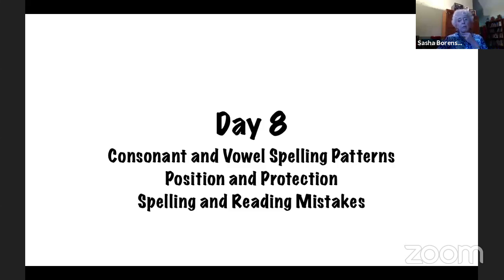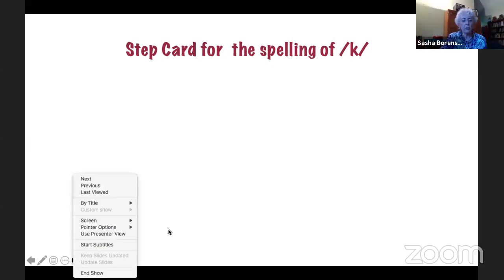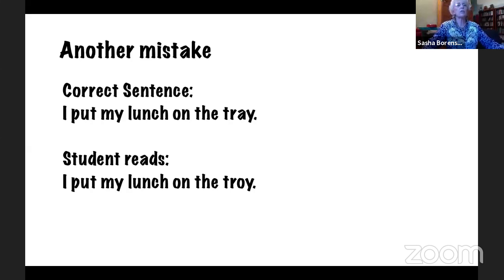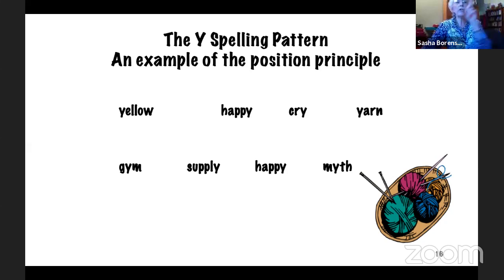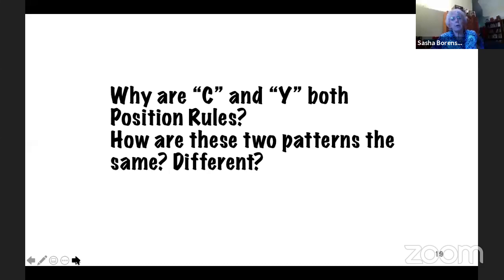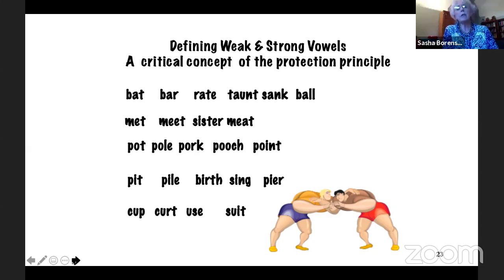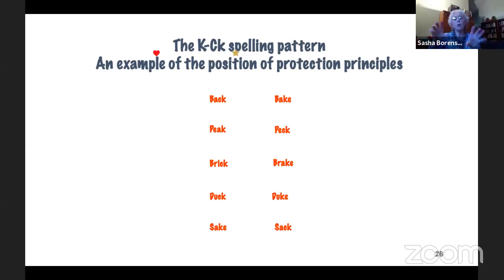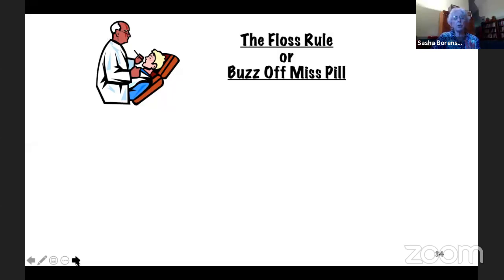Eight Session, How to Teach Reading and Spelling: Consonant and Vowel Spelling Patterns, and more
This is the eight session of Sasha Borenstein's How to Teach Reading and Spelling based on her book Bringing the Science of Reading Into the Classroom, A Teacher’s Guide to Creating Meaningful Dialogues with Students to Teach Letter/Sound Patterns, Orthographic Patterns, Syllable Types and Morphology.